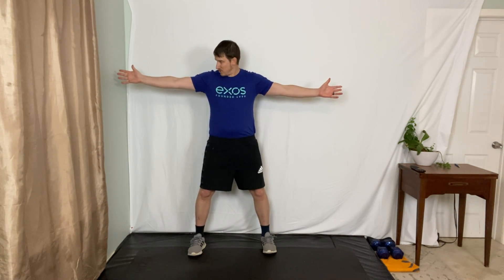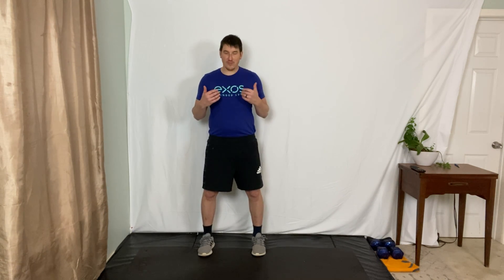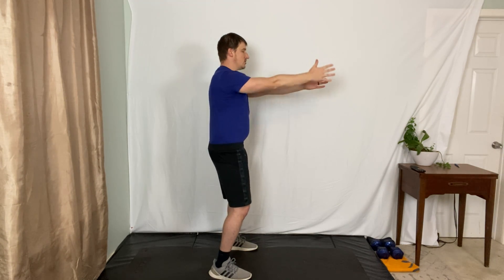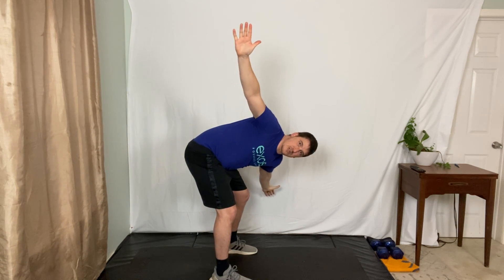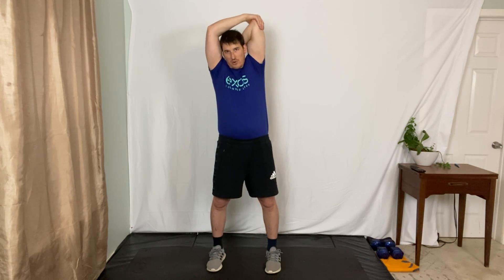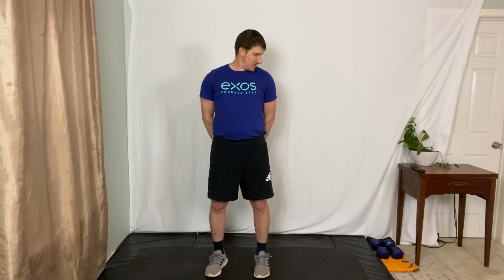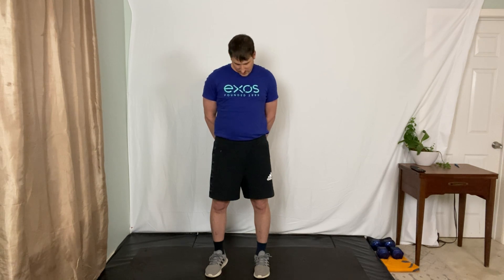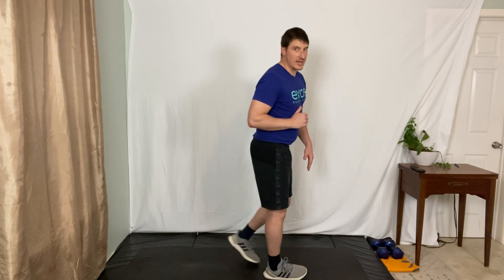IVP Recharge 3/23/22